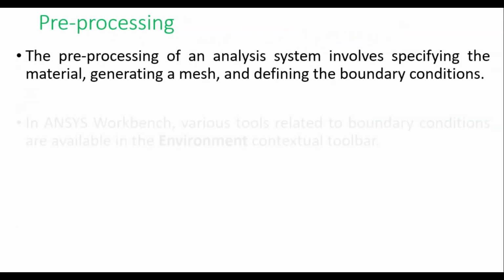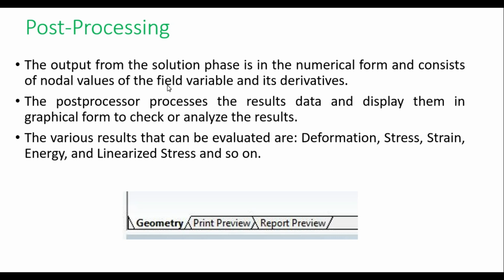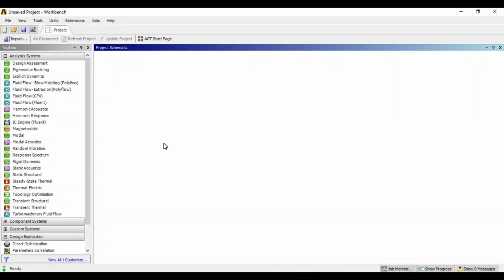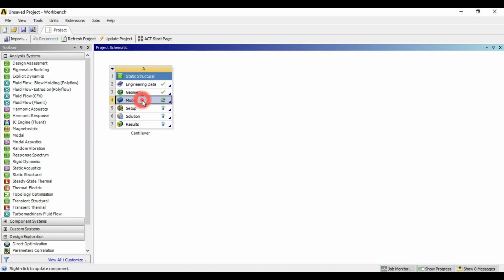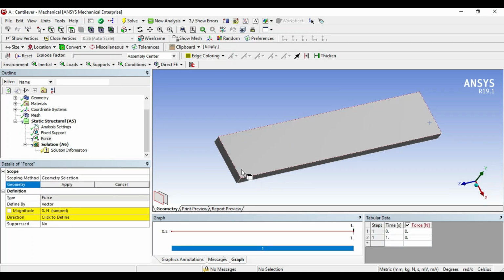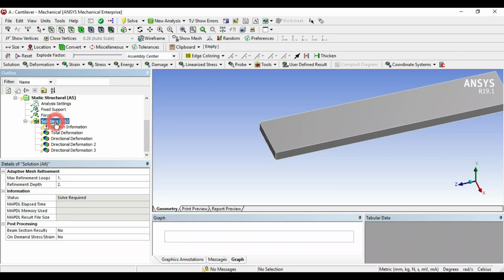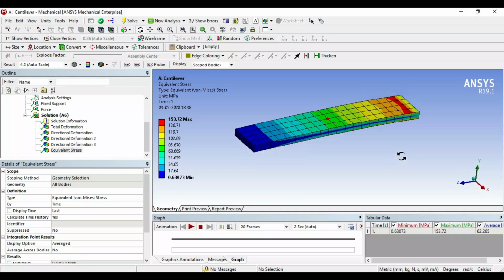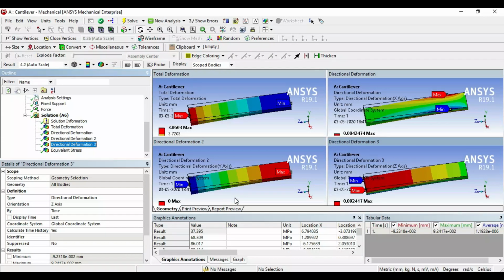ANSYS Workbench | Introduction to Static Structural Analysis | Beam Analysis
Learning In Video
Introduction to Static Structural Analysis
Tutorial on 3D Cantilever beam